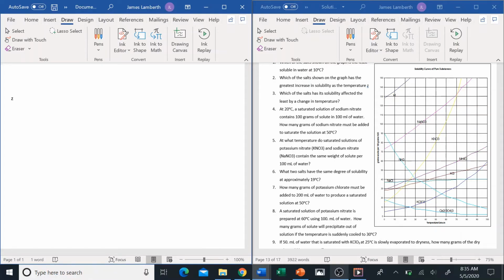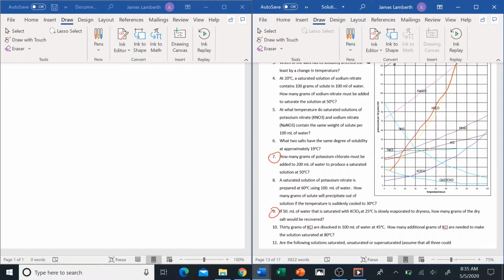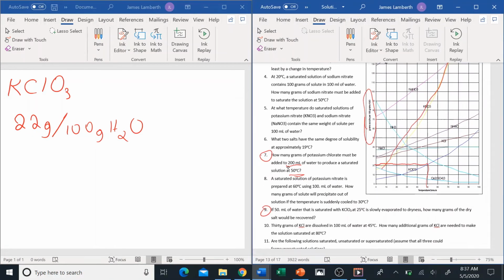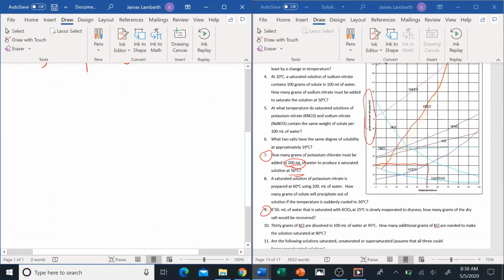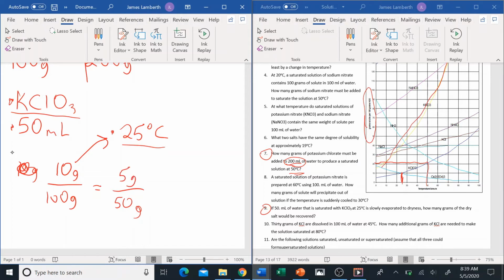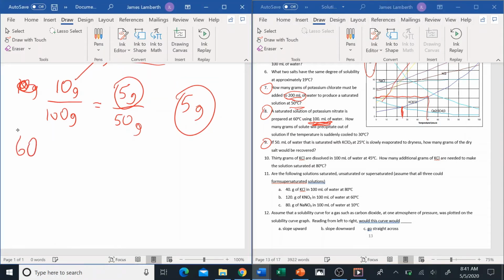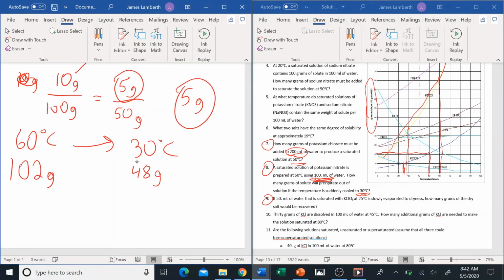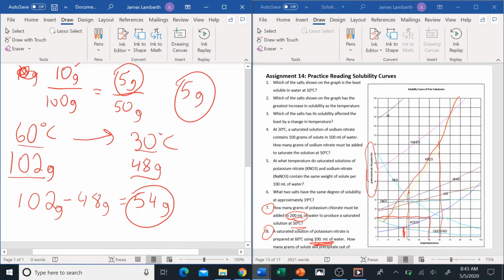Solubility Curve Calculations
Calculations involving Solubility Curves. Made for a high school chemistry course.